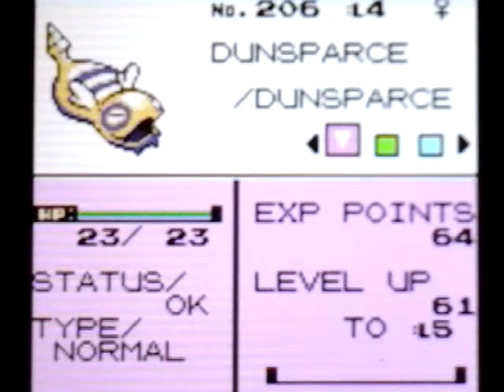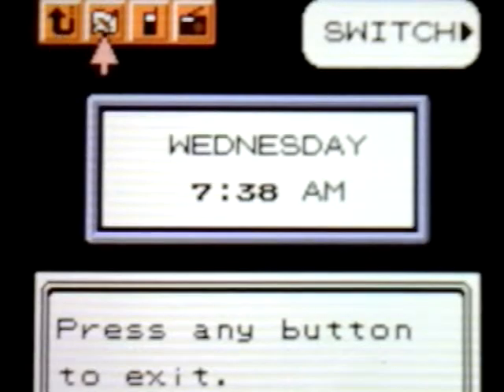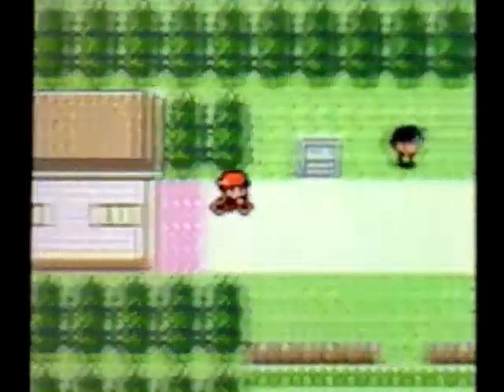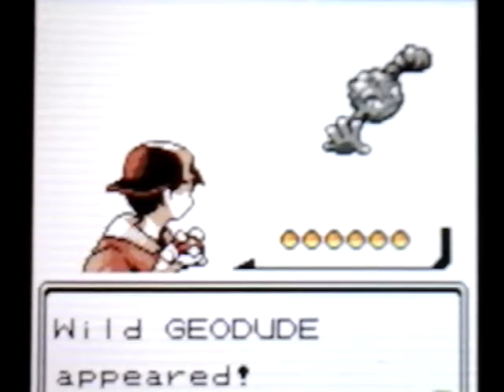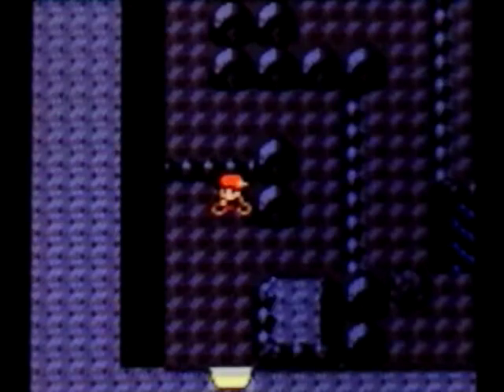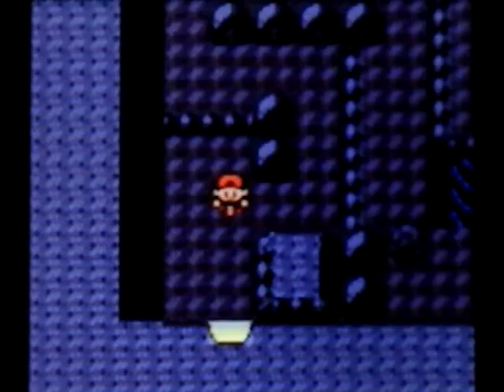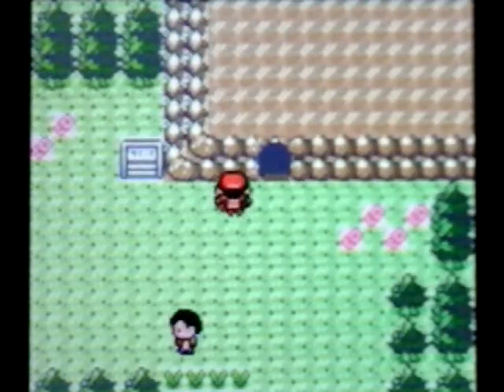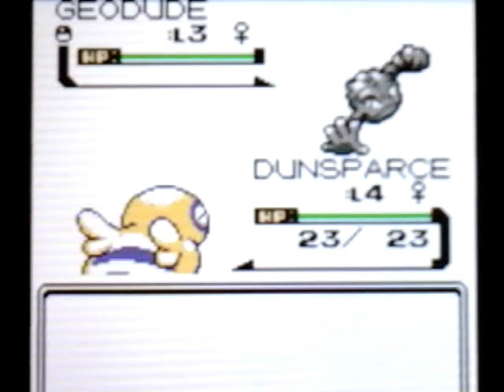How to find Dunsparce in Pokémon Gold & Silver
Pokémon Gold & Silver VC